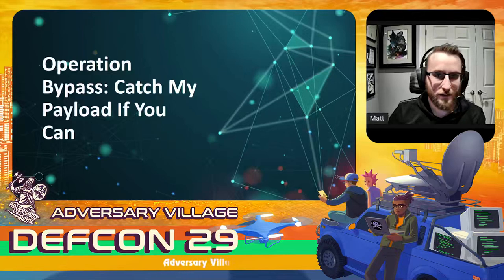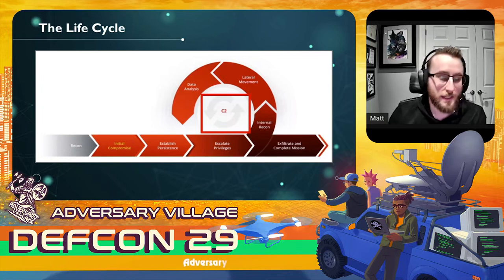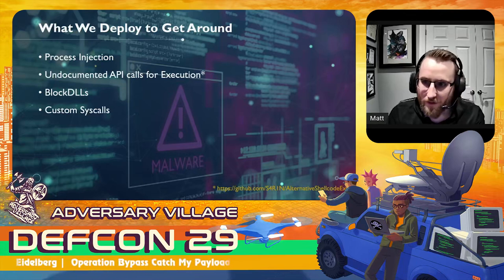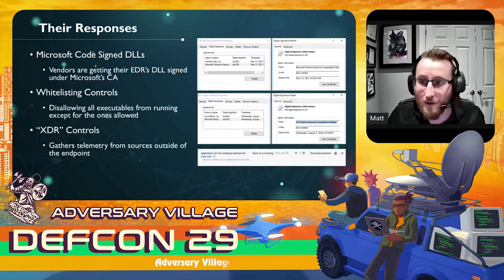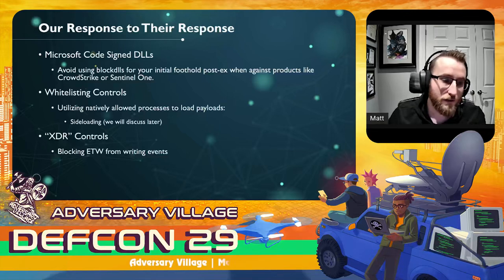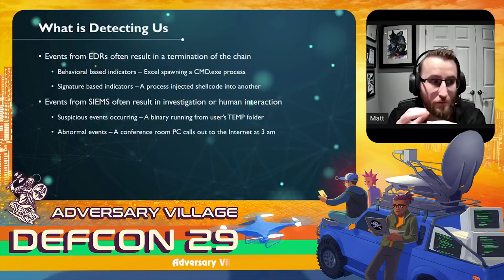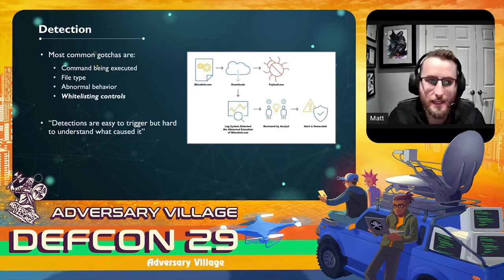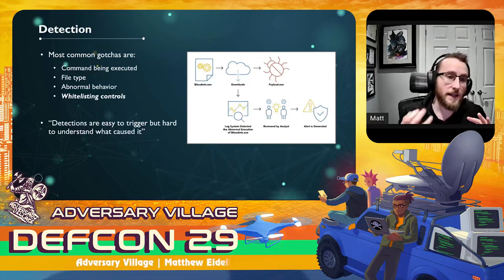DEF CON 29 Adversary Village - Matthew Eidelberg - Operation Bypass Catch My Payload If You Can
Endpoint Detection and Response (EDR) have become the punching bags of the security world. Attackers employ sophisticated techniques to circumvent these controls and as a result, there has been a driving need for defenders to detect and prevent these attacks... but are they sufficient? This talk will go over all the operational considerations and tradecraft theory I've developed over the past few years when evading EDRs and other endpoint controls. This will primarily focus on techniques to ensure command and controls servers are not easily detected and contain virtually no Indicators of Compromise. This talk will then deep dive into the inner workings of the EDR bypassing framework ScareCrow,highlighting some of the lesser-known techniques and new features that are available to red teamers and pentesters. By the end of this talk, the audience should walk away with a detailed understanding of how to use ScareCrow and other opsec considerations to avoid being detected by endpoint controls and blue teams.